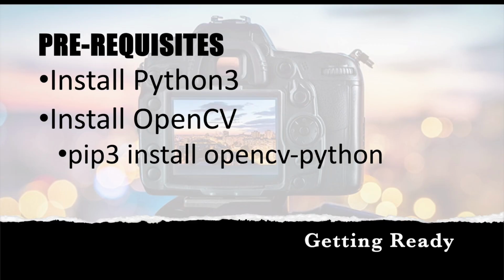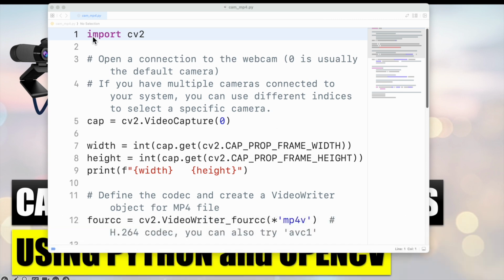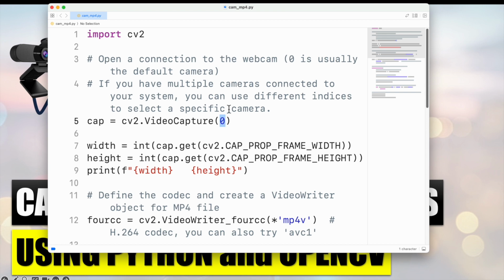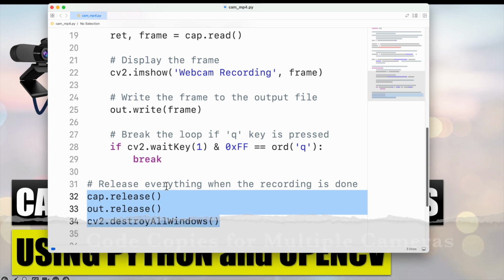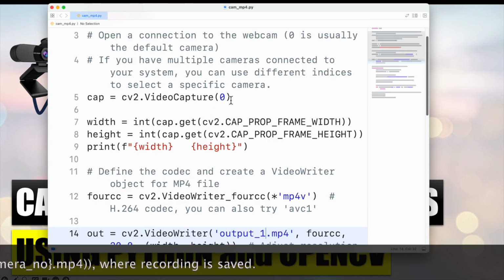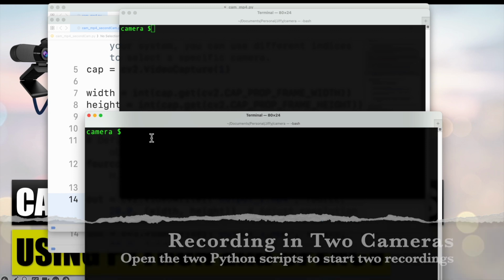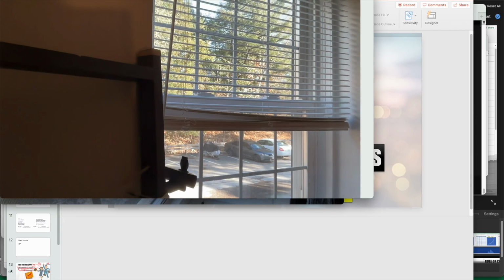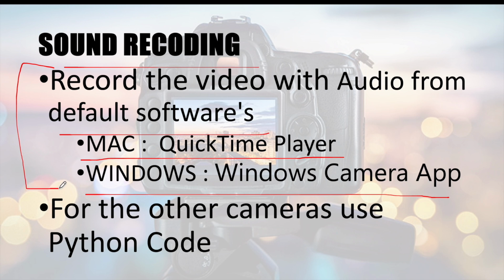Recording Video from One or Multiple Cameras using Python and OpenCV